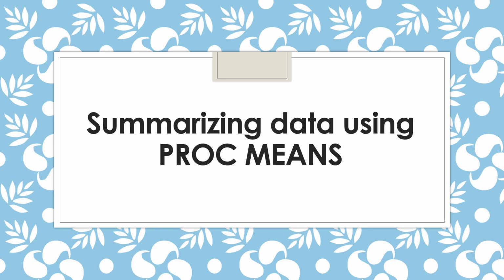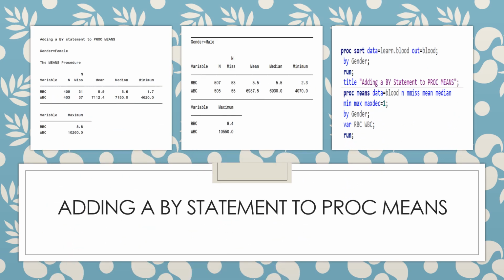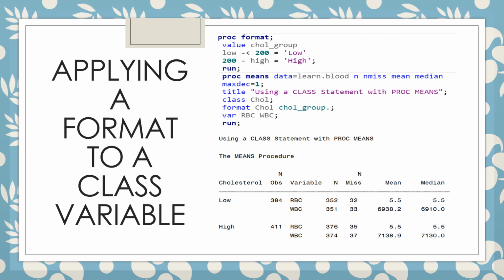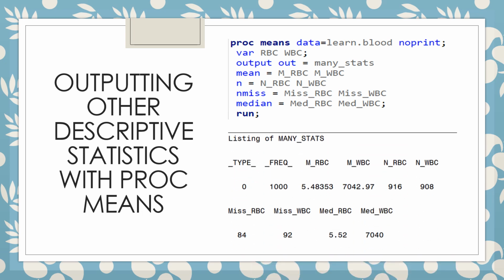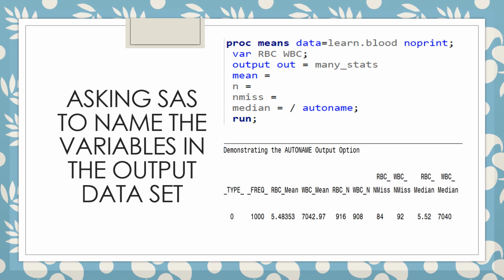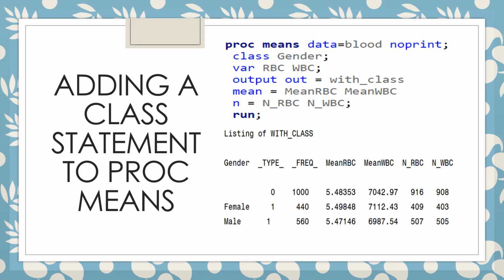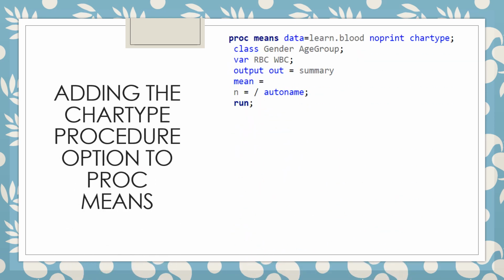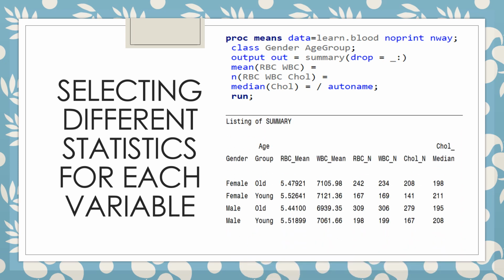Summarizing data using PROC MEANS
Explanation of every feature of proc means with program code and output display.